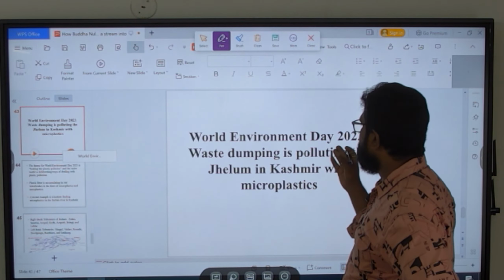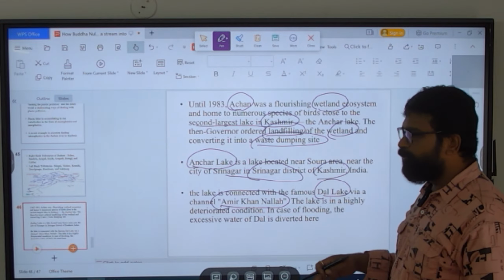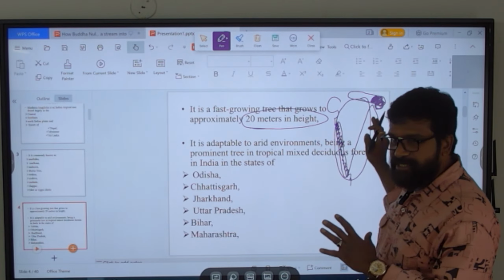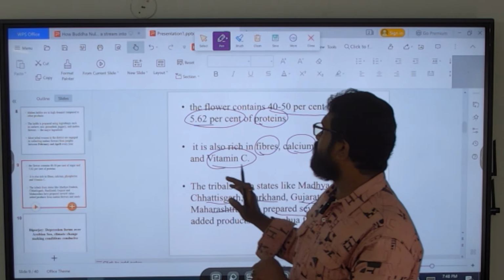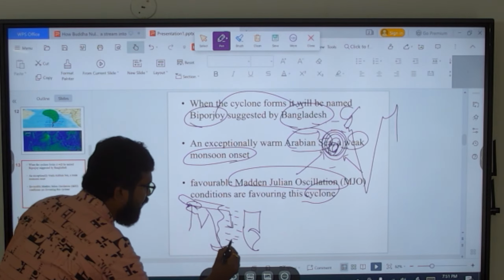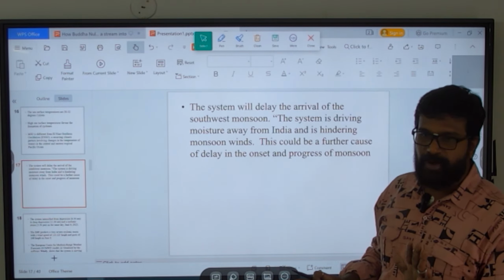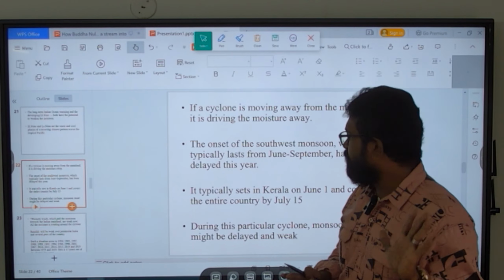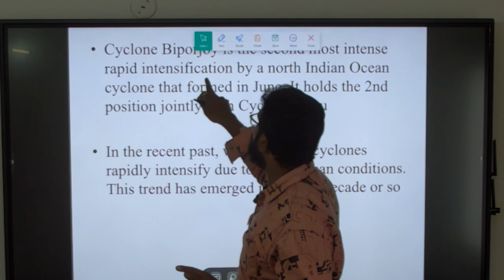Geography Current Affairs for UPSC 2023 (Part - II)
10 June 2023 Current Affairs | Current Affairs Today | Daily Current  Ganesh ias : In Today's Current Affairs Session we will discuss daily current affairs MCQ, Important Current Affairs for All Competitive Exams Preparation. Current General Awareness Session for Government Exams Preparation with GK Questions and Answers